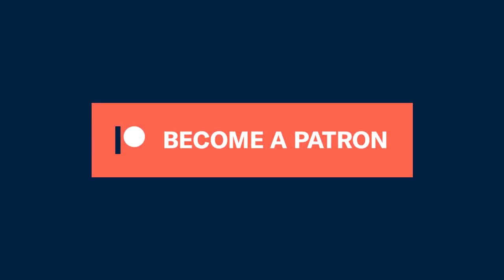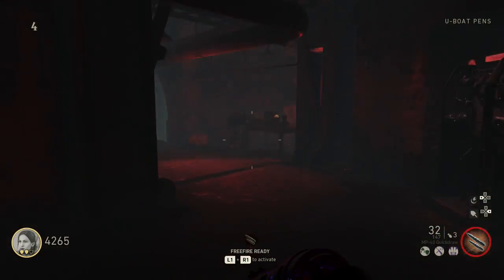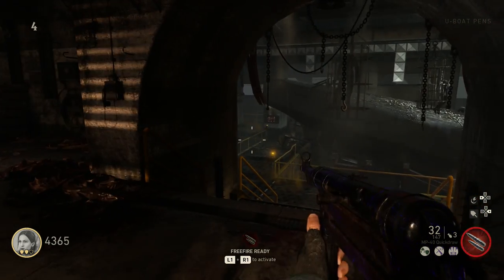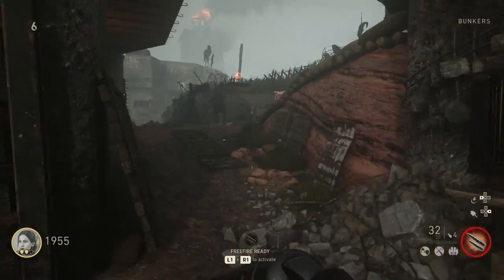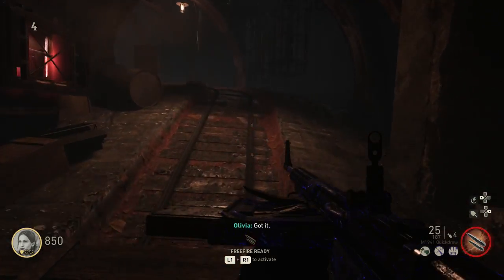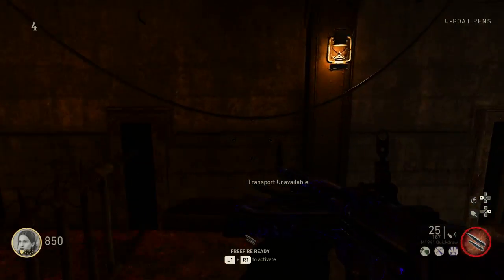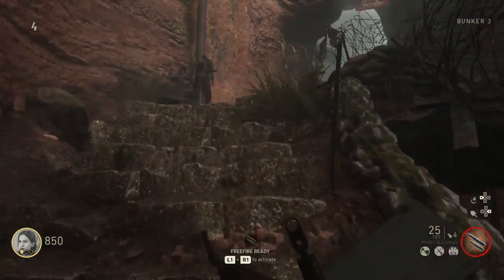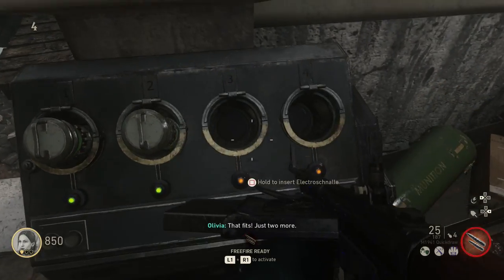THE DARKEST SHORE - HOW TO UNLOCK THE PACK-A-PUNCH MACHINE (WW2 Zombies)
WW2 Zombies - How to Open the Pack-a-Punch Machine in The Darkest Shore.
🛒 Join Humble Monthly and get over $100 in Games for just $12

₪ Products i use in my videos

Game - Call of Duty: WWII
Game Mode - Zombies
DLC - The Resistance
Zombies Map - The Darkest Shore

-MrWilliamThor